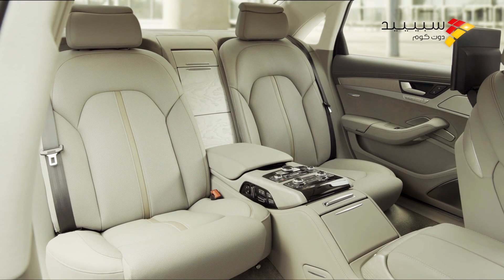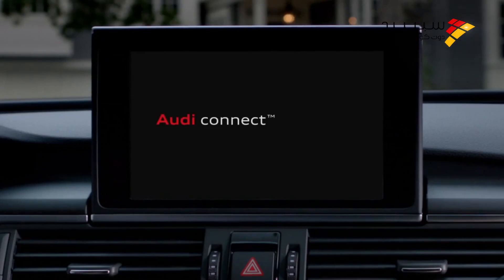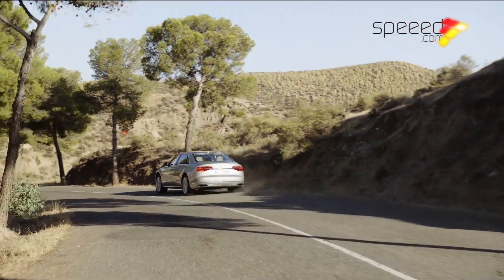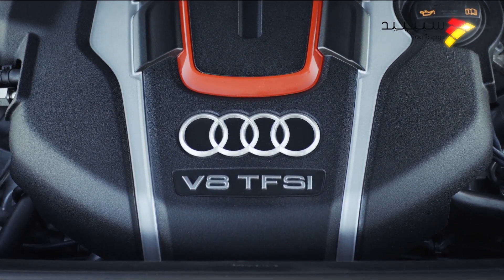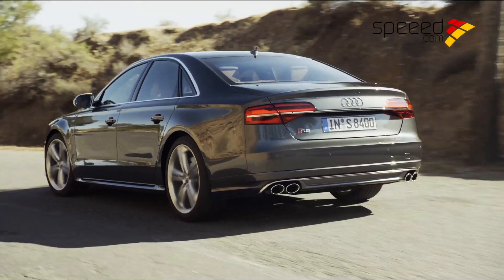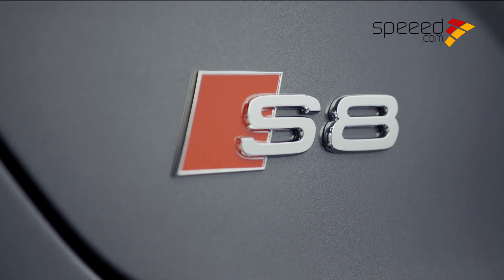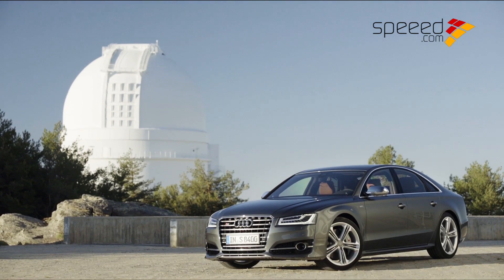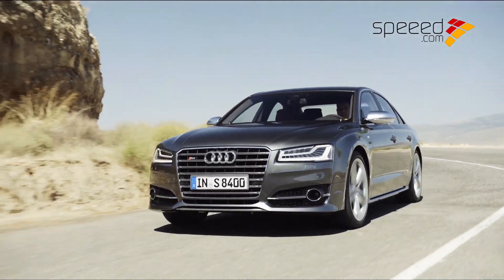Audi A8 + S8 2014 اودي ايه 8 + اس 8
نقدم لكم اليوم تجربة قيادتنا الأولى عالمياً لطراز اودي A8 بنسختيه S8 و W12 بعد أن أطلقت الشركة الألمانية الطراز المحدث من اودي A8 في جيلها الثالث.

من خلال تجربتنا أعزاءنا المشاهدين سنعرض عليكم أهم التطويرات التي أجرتها الشركة على اودي A8 طراز 2014، والتي طالت الشكل الخارجي والإضاءة والأنظمة المساعدة وحتى قوة المحركات واستهلاكها للوقود.